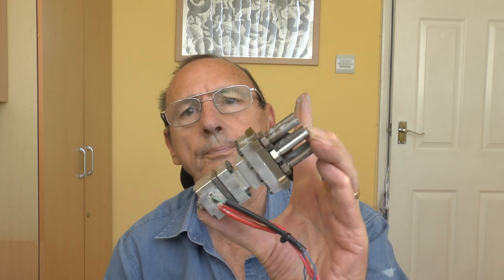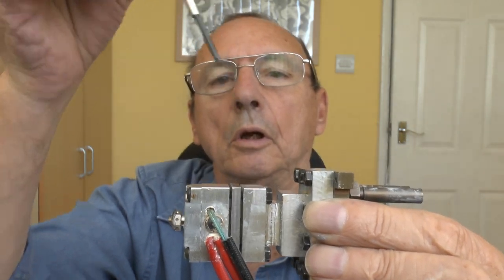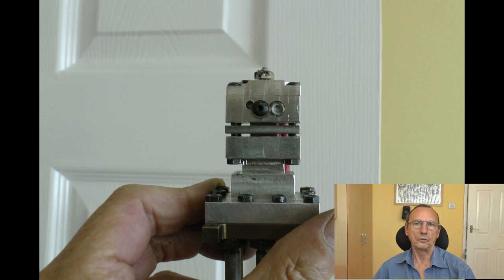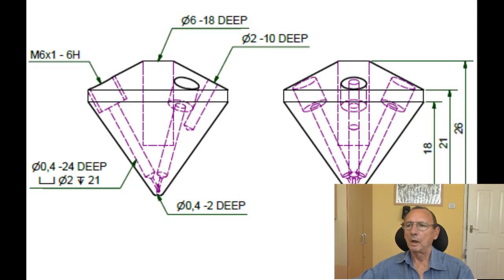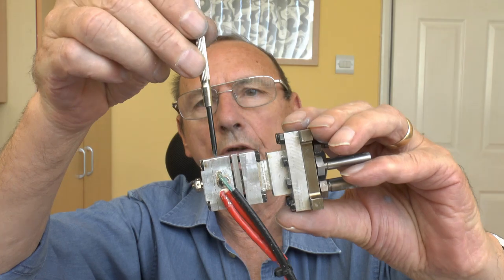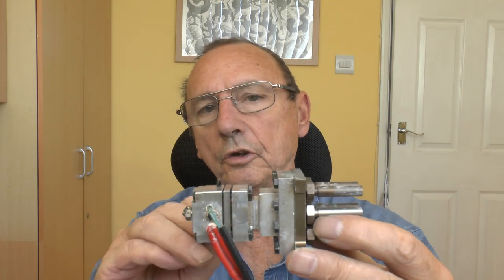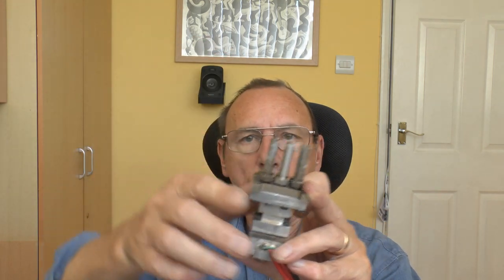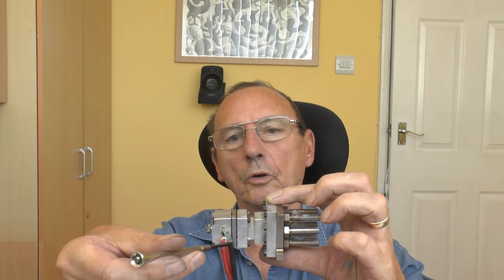My 6 Input Hot End Part 17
I have abandoned attempts to mix filaments and am now concentrating on making a 6 input hot end for multi-colour (and perhaps multi material) printing. This latest version of my hot end includes a new innovation which I am quite excited about.